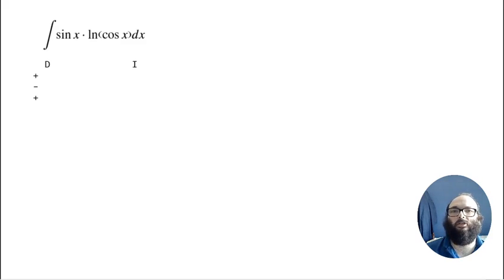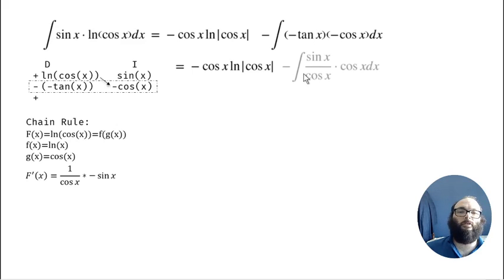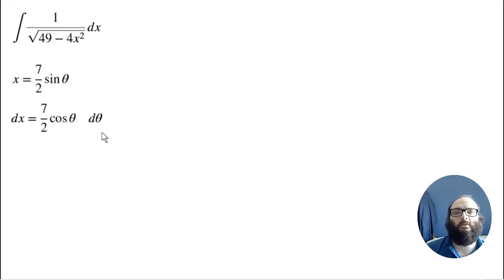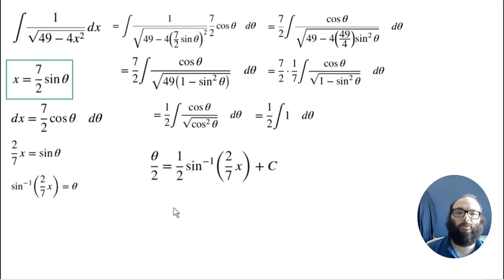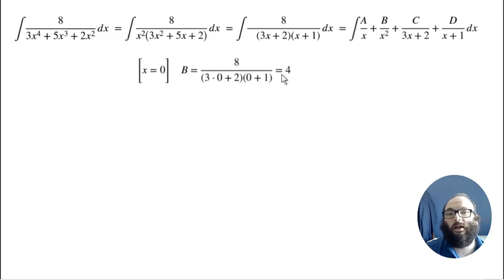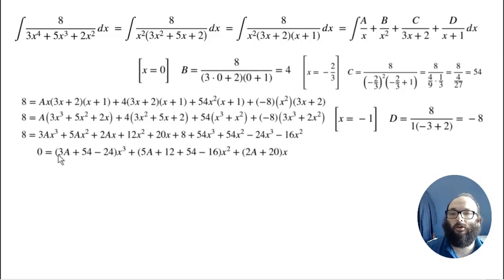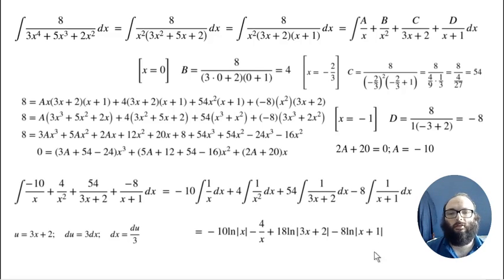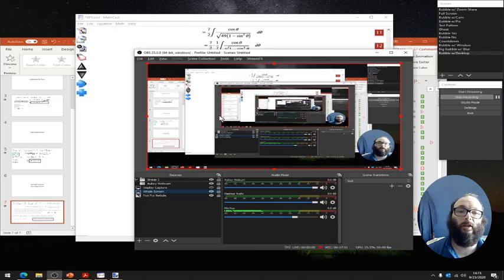Video Project #1 for Calculus II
I integrate three different problems for Prof. Chow's class:
sinx*ln(cosx)
1/sqrt(49-4x^2)
8/(3x^4+5x^3+2x^2)

Software used:
MathCast (makes typed expressions look good, stores them as MathML, and generates images automatically on copy)
OBS (popular, free video recording and streaming software)
OBS StreamFX plugin (cool effects like the blur on my desktop at the beginning)
OBS VirtualCam plugin (lets OBS be used as a webcam input to zoom/google meet/skype/etc to make video more interesting)
(i know everyone knows, but I said i would link it)